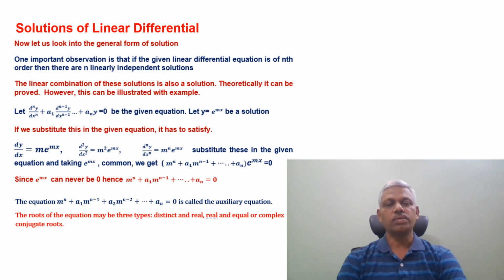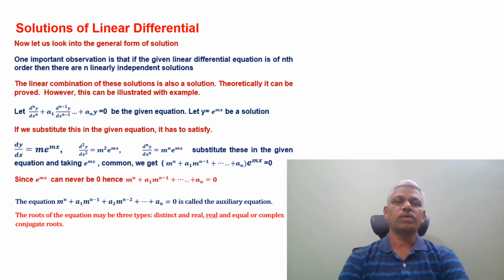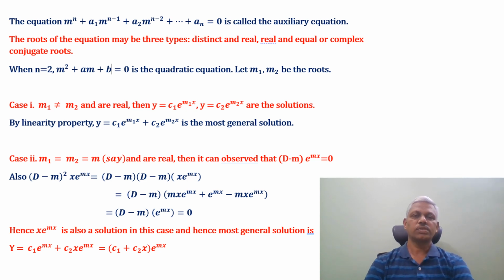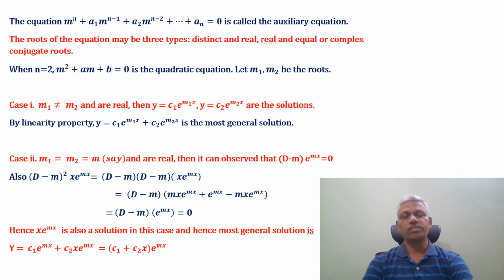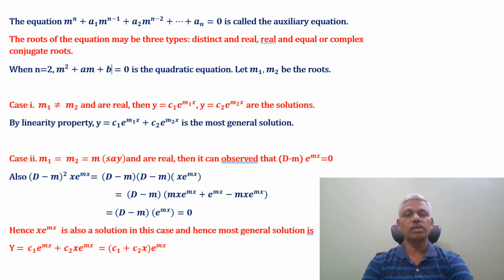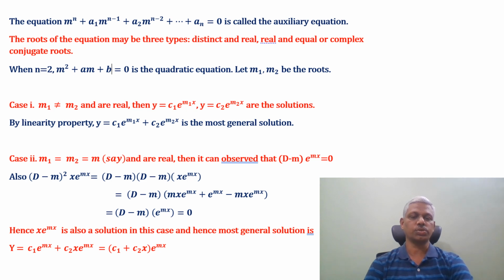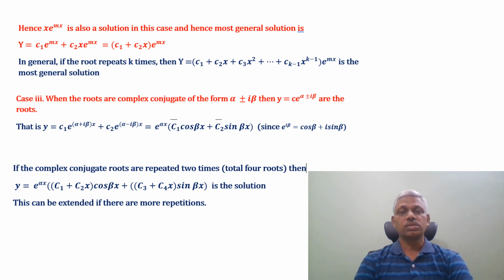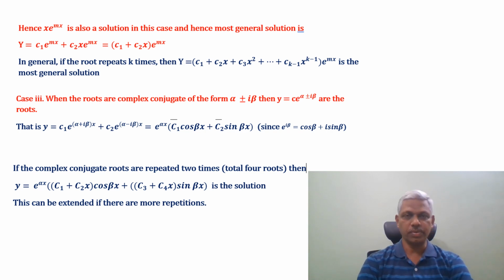Solutions of LDEs with constant coefficients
The video is aimed at providing free educational content. In this video the general form of solutions of Linear differential equation with constant coefficients is discussed